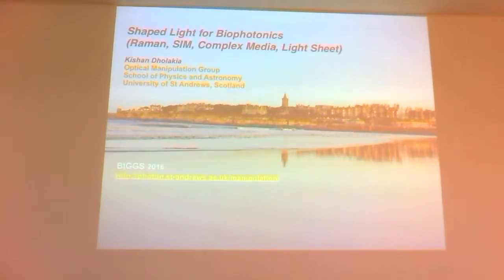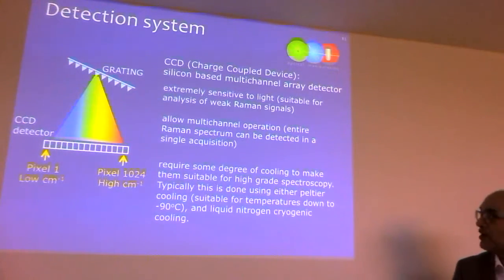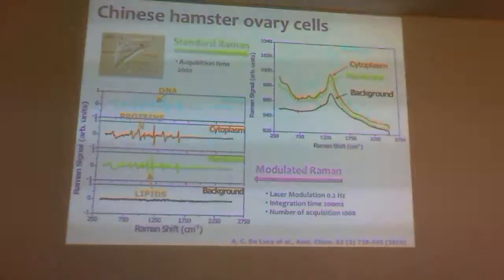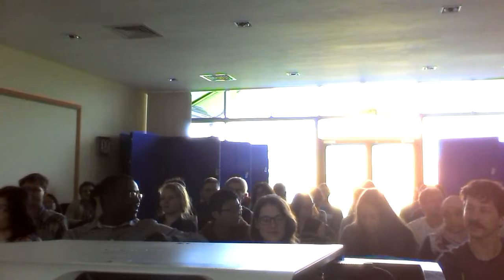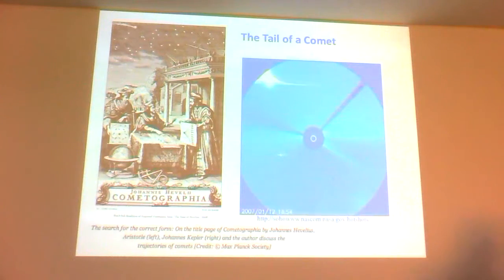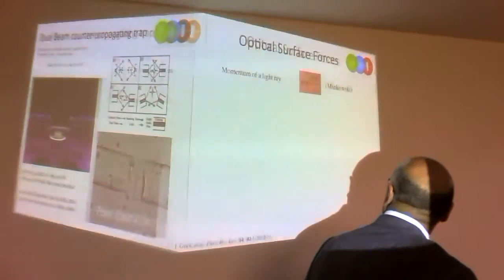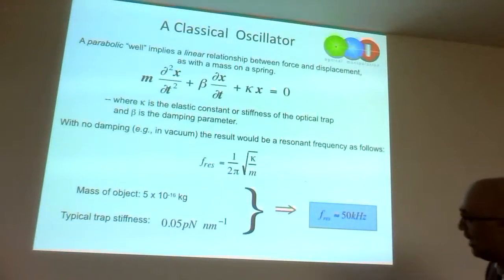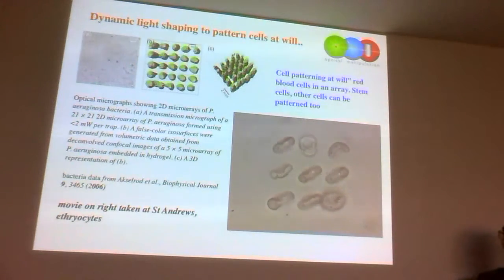Shaped light for biophotonics (Raman, SIM, Complex Media, Light Sheet)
Biophotonics and Imaging Summer School 2016, Galway, Ireland
Andreas Mandelis,